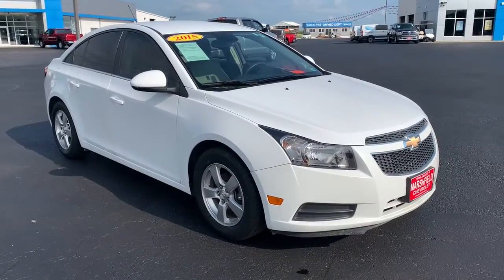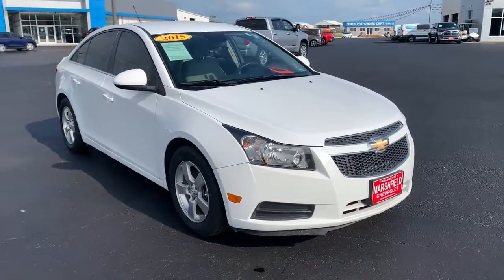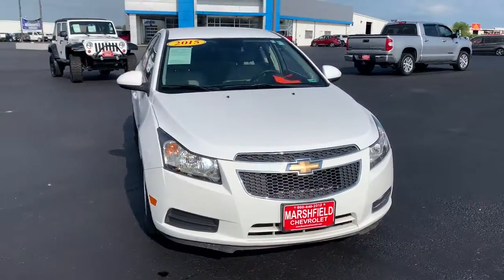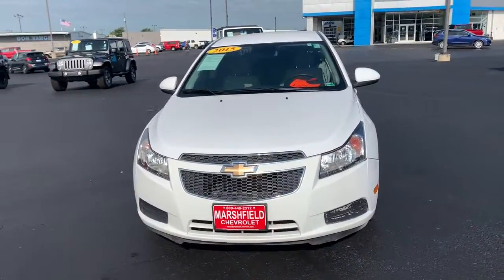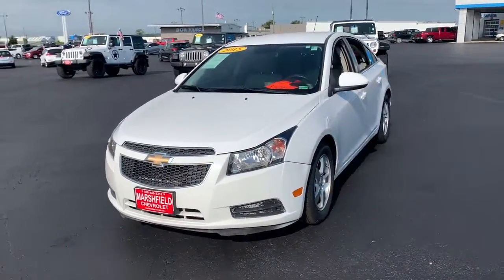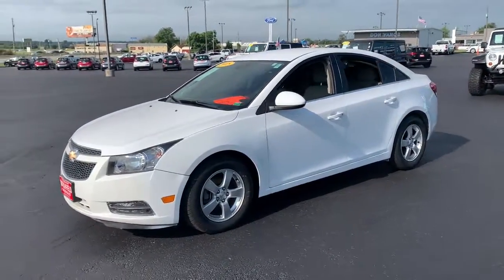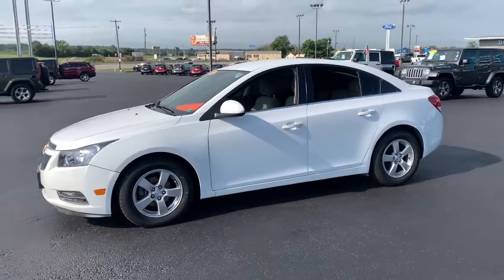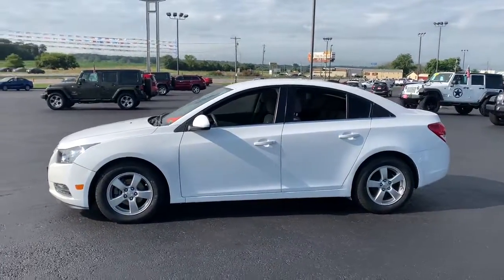2015 Chevrolet Cruze Marshfield, Springfield, Lebanon, Buffalo, Rogersville, MO 29093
Summit White Used 2015 Chevrolet Cruze  available in Marshfield, Missouri. Servicing the Springfield, Lebanon, Buffalo, Rogersville, MO area.

Marshfield Chevrolet
14963 State Hwy 38

2015 Chevrolet Cruze 1LT 4D Sedan Summit White Odometer is 21288 miles below market average! 26/38 City/Highway MPG Only 15 minutes from Springfield! Welcome to Marshfield Chevrolet! Since 1926, we have striven to give customers the best offers and a great deal of respect. We are family-owned and provide friendly service to customers looking for an affordable car, SUV, or truck. We also offer financing, vehicle service and accessories to Springfield, MO Chevrolet customers. Springfield, MO Chevrolet drivers, contact us today of you have any questions!brReviews:br  * If you need small-car pricing and fuel-efficiency but you dont want to give up big-car comfort, check out the 5-passenger Chevrolet Cruze for 2015. Although its categorized as a compact sedan, the Cruzes interior volume actually qualifies it as a midsize model. Source: KBB.combr  * Two satisfying high-efficiency engine choices; secure handling; handsome interior design; big trunk. Source: Edmundsbr  * The Cruze gives you great fuel economy and a reasonable price, with a very stylish look to go with it. It has a strong stance and angled lines, with a split front grille, and headlights that wrap around from the front and end in a point above the fenders. On the inside the cabin is modern, roomy and comfortable. It doesn't feel like the compacts you might be used to and is refreshingly fun to drive. There are 6 different trims available for the Cruze, including the: LS, 1LT, Eco, 2LT, LTZ, and the Turbo Diesel. Standard for all are features such as Bluetooth calling and Touch Controls on the Steering Wheel. The Base Model LS comes with a 1.8L engine that gets 25MPG City and 36MPG hwy with the standard 6-speed manual, or 22MPG City and 35MPG hwy when you opt for the automatic. All models higher than the LS, but below the Diesel come with a peppy 1.4L Turbocharged Engine. The 1LT and 2LT give you your choice of a 6-speed manual with overdrive or an automatic. The Eco comes standard with a special 6-speed manual with triple overdrive, or an optional automatic. Fuel economy varies for these trims based on which you opt for, but the best performer hands down is the Eco with the Manual Transmission that gets an EPA estimated 28MPG City and 42MPG hwy. The top of the line model is the Diesel with a 2.0L engine that has 151hp and gets an EPA estimated 27MPG City and an amazing 46MPG hwy. Standard safety features on all models include Anti-lock brakes, Stabilitrak, Traction Control, and 10 Airbags. Upgrade to the LTZ trim and you get the added visibility of a Rear View Camera. With available Chevrolet MyLink all your apps are located on the 7-inch touchscreen and the available 4G LTE turns the Cruze into a mobile Wi-Fi hotspot. Source: The Manufacturer SummarybrAwards:br  * 2015 KBB.com 10 Best UberX Candidates   * 2015 KBB.com 10 Best Used Compact Cars Under $10,000